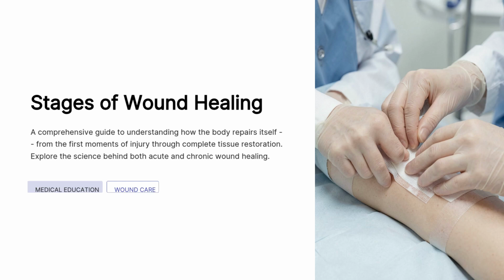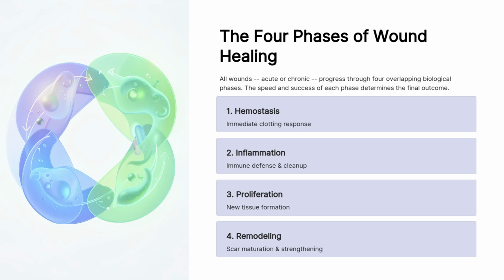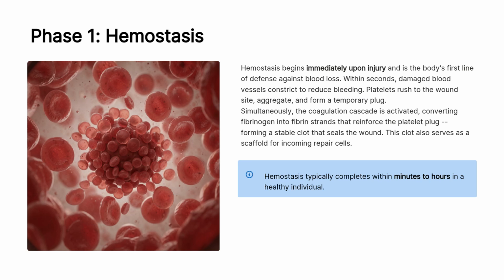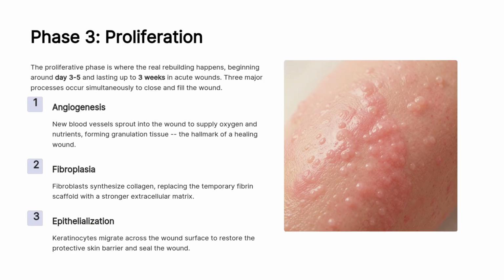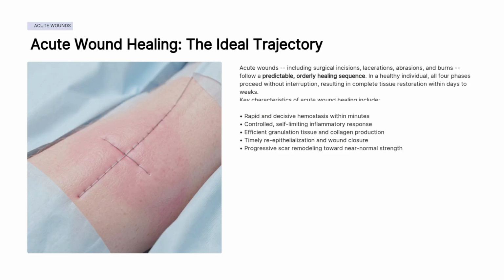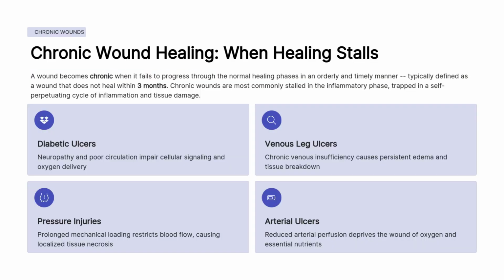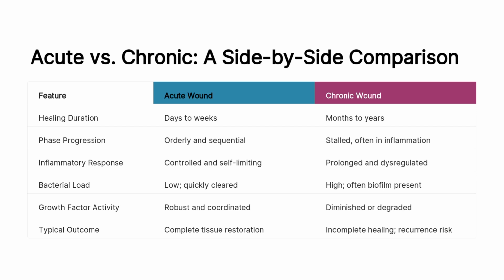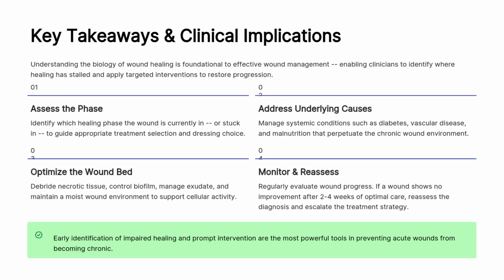Stages of wound healing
Stages of Wound Healing Made Easy | High-Yield Clinical Review

Understanding the stages of wound healing is essential for nurses, nurse practitioners, wound care specialists, and other healthcare professionals. In this video, Dr. Famous Favour and Prompt Review Academy break down the wound-healing process in a simple, clinically relevant way that is easy to remember for exams and everyday patient care.

Learn how the body progresses from initial injury to tissue repair and remodeling—and what can happen when normal wound healing is delayed.

Hemostasis – the immediate response to injury, including vasoconstriction and clot formation
Inflammatory Phase – how immune cells help remove bacteria, damaged tissue, and debris
Proliferative Phase – granulation tissue formation, angiogenesis, collagen deposition, wound contraction, and epithelialization
Maturation/Remodeling Phase – collagen reorganization and increasing tensile strength
The difference between normal and delayed wound healing
Factors that can interfere with healing, including infection, poor perfusion, pressure, diabetes, nutrition, and other clinical considerations
High-yield wound assessment and clinical pearls
Quick Memory Tip

H – I – P – M

Hemostasis → Stop the bleeding
Inflammation → Clean the wound
Proliferation → Rebuild the tissue
Maturation → Strengthen and remodel

Remember: the phases of wound healing overlap rather than occurring as completely separate events.

This video is ideal for nurse practitioners, nurses, wound care clinicians, nursing students, FNP/AGNP students, NCLEX candidates, and healthcare professionals who want to strengthen their wound-care knowledge.

Want more practice questions, review tools, clinical education, and expert tips? Visit Prompt Review Academy and take the guesswork out of board prep.

Learn Smart. Study with Purpose. Pass with Confidence.